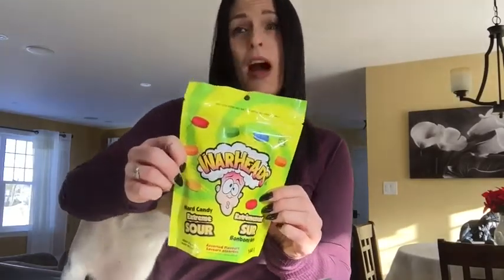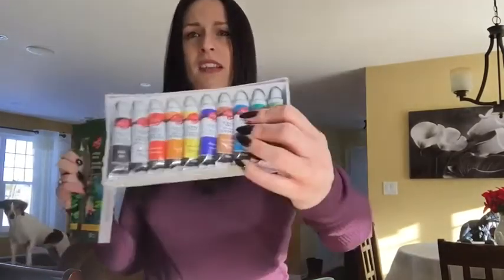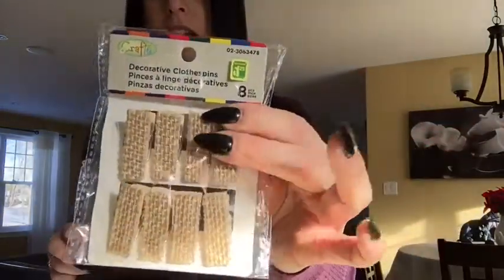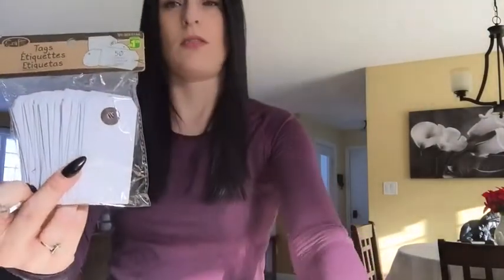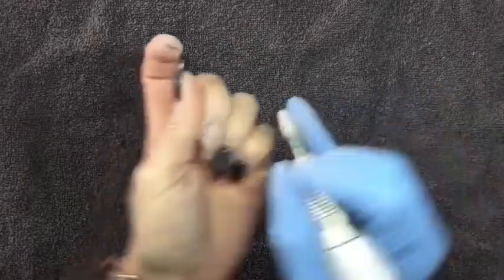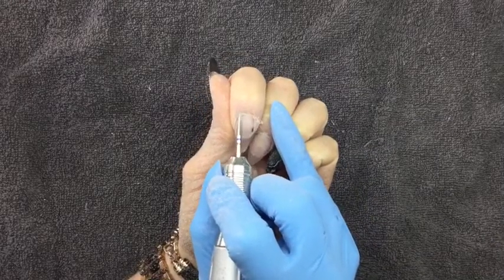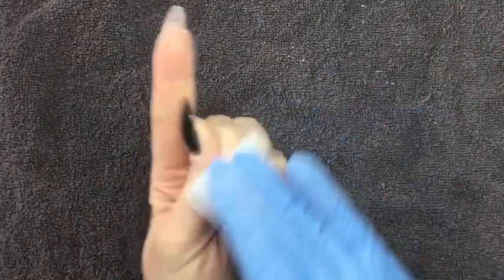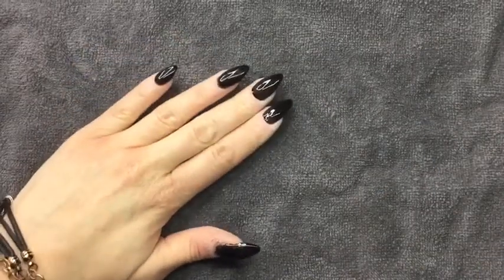SALON VLOG | SMOKE NAILS | DO MY NAILS BREATHE?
This is Vlog #3 and we are talking about the myth that our nails need to breathe. Products used in the “watch me work” section:
SMOKE NAILS

/manped_proelectricfiles_pp25k.php

Diviners - Savannah (feat. Philly K) [NCS ReleaseDownload this track for FREE (via FB) Listen on Spotify Listen on SoundCloud